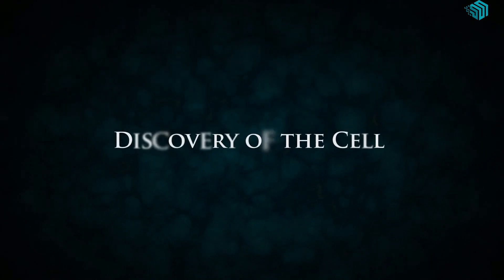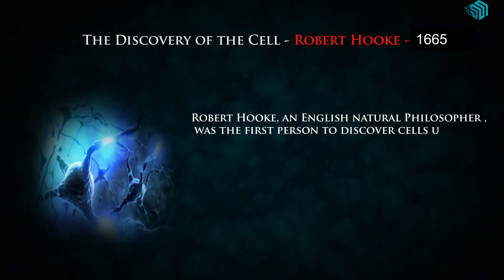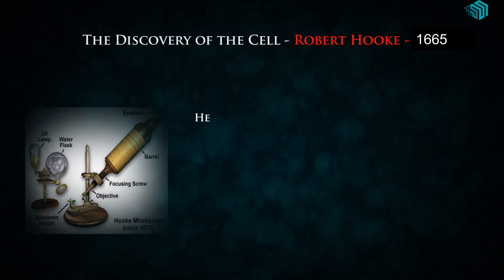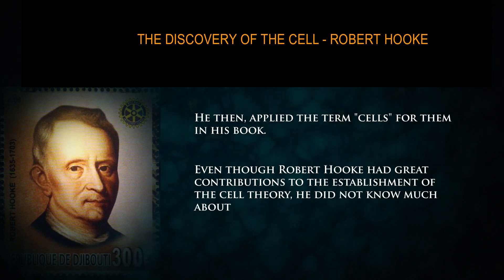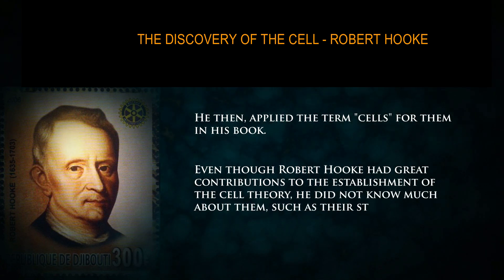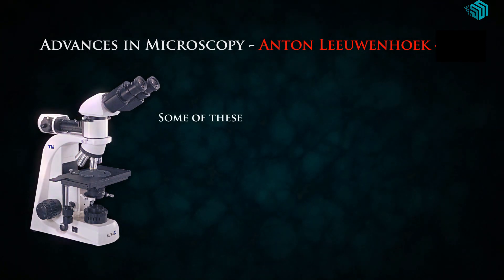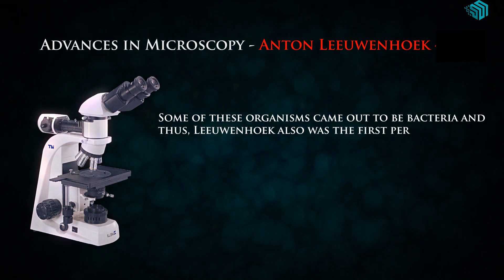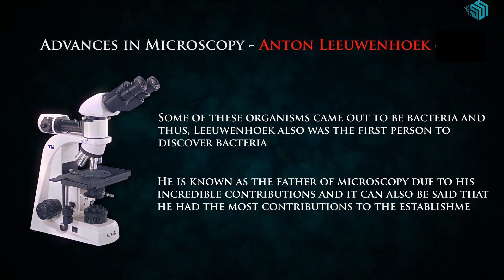Robert Hooke's Discovery of Cells in 1665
Robert Hooke, an English natural Philosopher , was the first person to discover cells using the microscope. As he was observing a tiny piece of cork tissues during 1665, he discovered the cells and the cell walls within it. He then, applied the term "cells" for them in his book. The cell walls observed by Hooke gave no indication of the nucleus and other organelles found in most living cells.
Even though Robert Hooke had great contributions to the establishment of the cell theory, he did not know much about them, such as their structure and function.
The first man to witness a live cell under a microscope was Anton van Leeuwenhoek, who in 1674 described the algae Spirogyra. Van Leeuwenhoek probably also saw bacteria.

Advances in Microscopy - Anton Leeuwenhoek

Antonie Philips van Leeuwenhoek , a dutch scientist,  is best known for his contributions to the improvement of the microscope's design and use. He made over 500  microscopes.
With his handcrafted microscope, he was the first man to witness live single celled organisms and referred them as microorganisms. Some of these organisms came out to be bacteria and thus, Leeuwenhoek also was the first person to discover bacteria. He is known as the father of microscopy due to his incredible contributions and it can also be said that he had the most contributions to the establishment of the cell theory.

Science Projects
Science Experiments
Smart Scholar